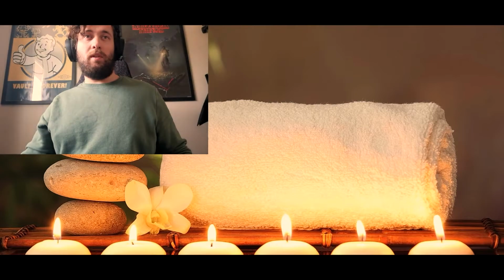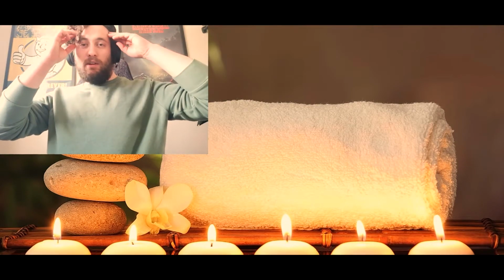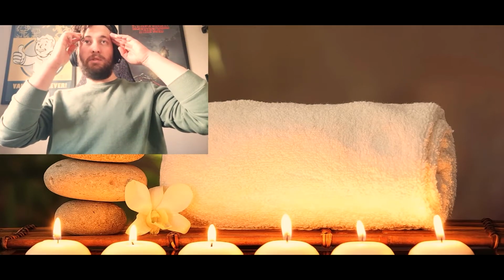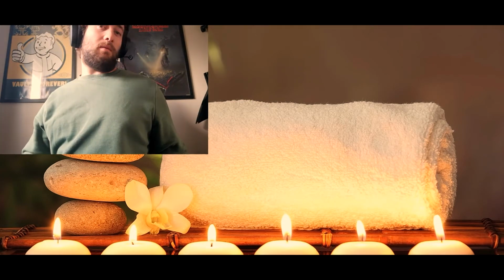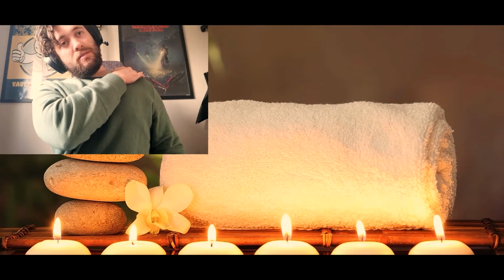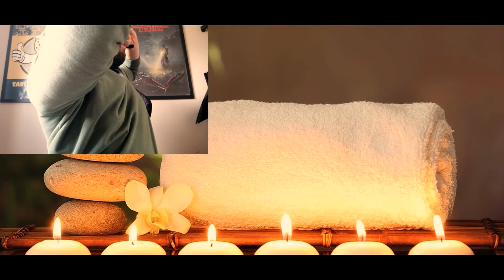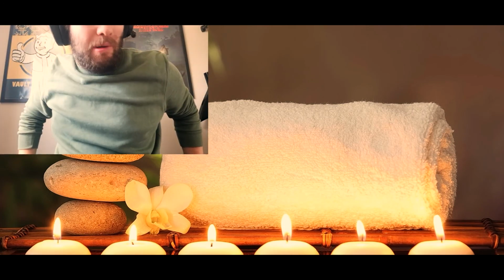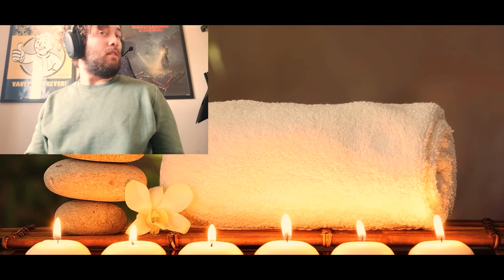Cervical Dystonia | Exercises | 1 Week Post Botox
I'm a sufferer of Cervical Dystonia. It came on in September 2020, and ramped up fairly quickly. I received my first round of Botox injections in February 2021, and I've had my second round last week, May 2021.

Here is the first video of a short blog that I will be adding to each week, detailing my improvements and short-comings with the exercises that I'm using to aid the supression of the symptoms.